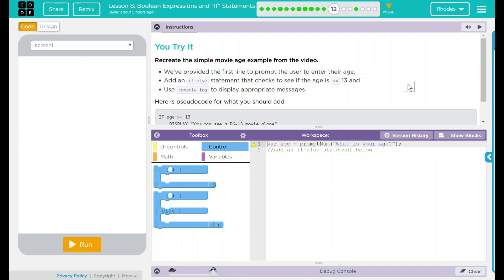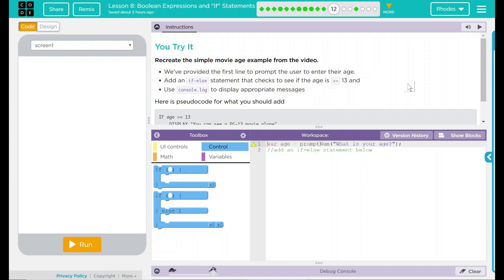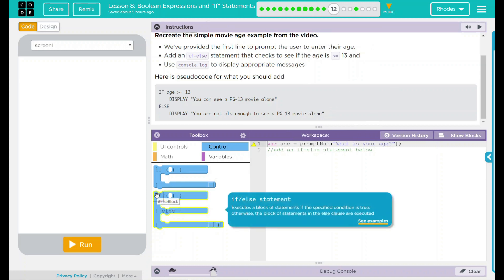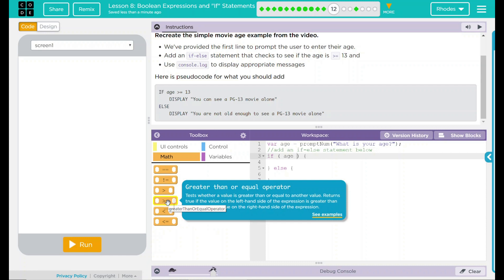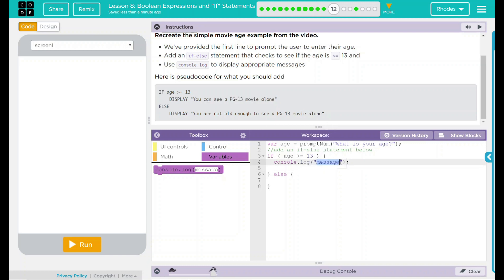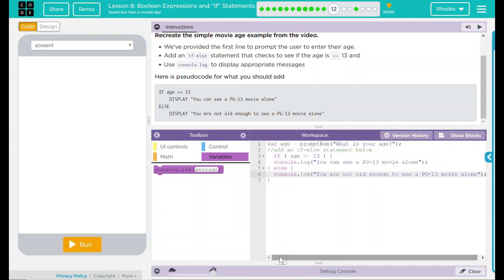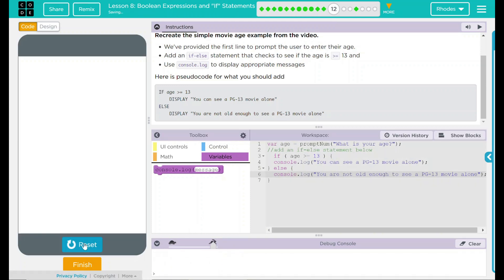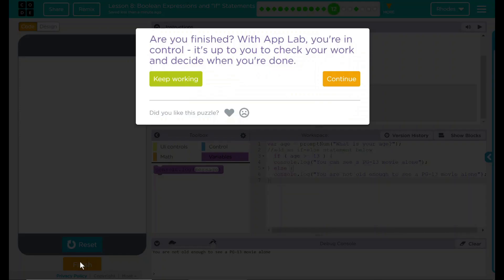Unit 5 - Lesson 8: #12